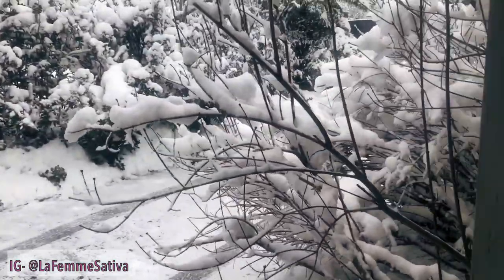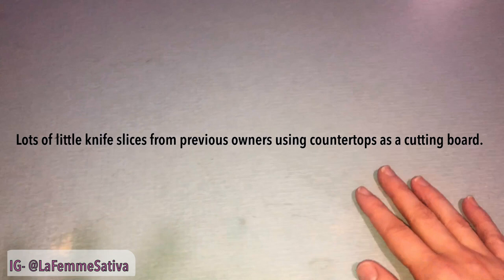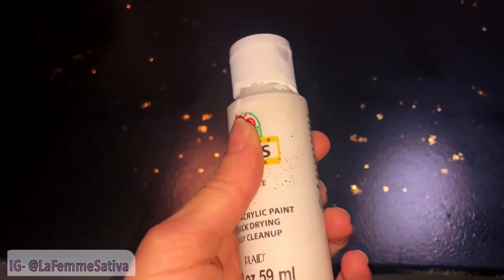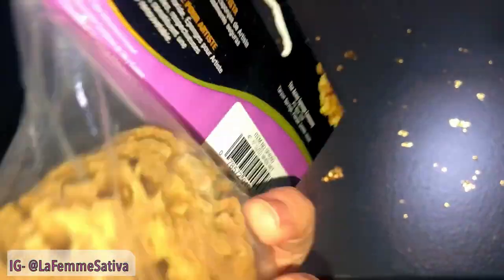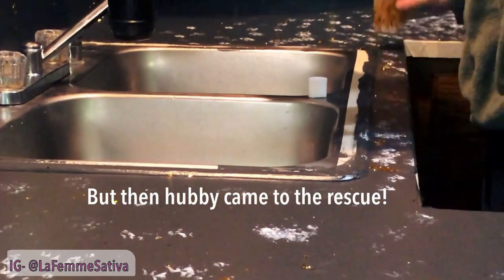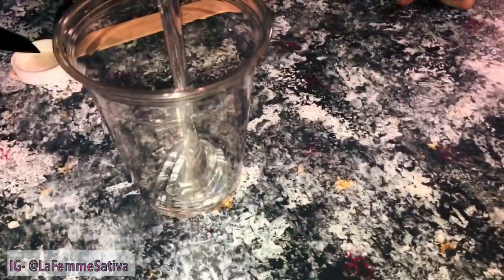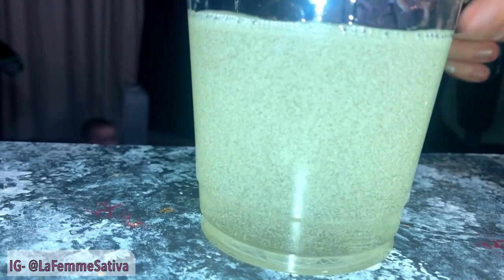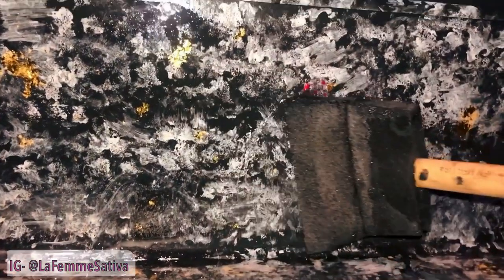DIY Kitchen countertops ON A BUDGET|DID IT WORK?|Homemaking on a budget 2020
In this video, you'll see how I remodeled my kitchen countertops ON A BUDGET. Homemaking on a budget sometimes requires us to be crafty and frugal.  There will be many more projects like this to come in 2020. Did it work? Watch the video to find out!

Natural sponge
Foam Brushes
Gold Leaf sheets
Plastic putty knife
Acrylic paint (multi pack)
Masking tape

ABOUT ME:
I make videos about
HOMEMAKING + PARENTING + FAITH & FEMININITY
I am a homemaker, mother, dog lover, avid adventurist and serial hobbyist.
The world is a different place today than when I was a child and so is the image of family.
In a world of over-commercialization and over-politicization, it is my goal to carry on the ideas and values of a traditional lifestyle and family unit.
𝐈 𝐭𝐫𝐲 𝐭𝐨 𝐩𝐨𝐬𝐭 𝟏-𝟐 𝐭𝐢𝐦𝐞𝐬 𝐚 𝐰𝐞𝐞𝐤! 𝐓𝐮𝐫𝐧 𝐎𝐍 𝐲𝐨𝐮𝐫 𝐩𝐨𝐬𝐭 𝐧𝐨𝐭𝐢𝐟𝐢𝐜𝐚𝐭𝐢𝐨𝐧𝐬 𝐬𝐨 𝐭𝐡𝐚𝐭 𝐲𝐨𝐮 𝐤𝐧𝐨𝐰 𝐰𝐡𝐞𝐧 𝐧𝐞𝐰 𝐯𝐢𝐝𝐞𝐨𝐬 𝐠𝐨 𝐮𝐩!
𝐁𝐞𝐜𝐚𝐮𝐬𝐞 𝐈 𝐚𝐦 𝐚 𝐡𝐨𝐦𝐞𝐦𝐚𝐤𝐞𝐫 𝐰𝐢𝐭𝐡 𝐚 𝐟𝐚𝐦𝐢𝐥𝐲, 𝐢𝐭 𝐢𝐬 𝐡𝐚𝐫𝐝 𝐟𝐨𝐫 𝐦𝐞 𝐭𝐨 𝐜𝐨𝐦𝐦𝐢𝐭 𝐭𝐨 𝐩𝐨𝐬𝐭𝐢𝐧𝐠 𝐨𝐧 𝐬𝐩𝐞𝐜𝐢𝐟𝐢𝐜 𝐝𝐚𝐲𝐬 𝐚𝐧𝐝 𝐭𝐢𝐦𝐞𝐬.
Warmly, Chelsea : )
Every wise woman buildeth her house: but the foolish plucketh it down with her hands. Proverbs 14:1